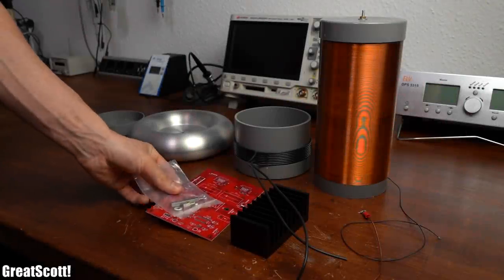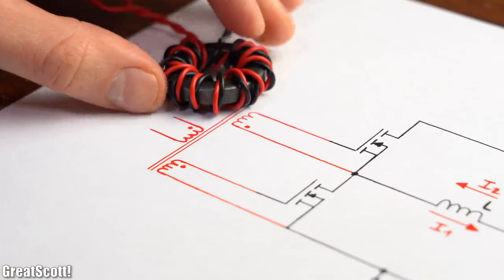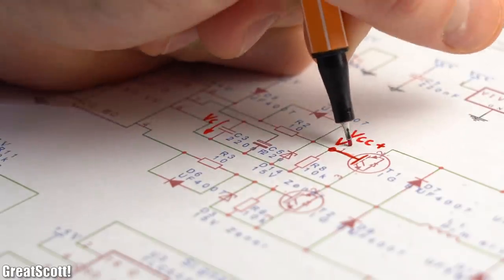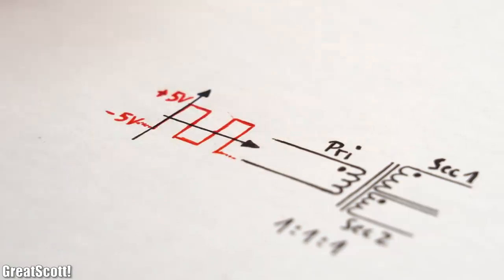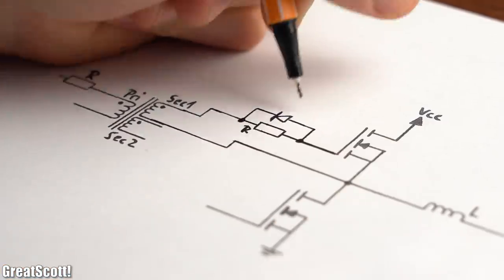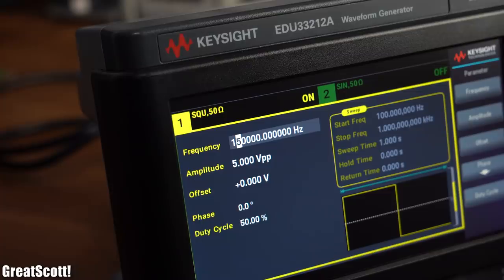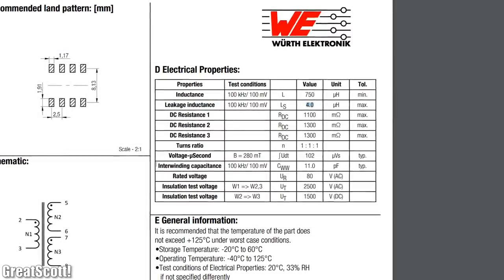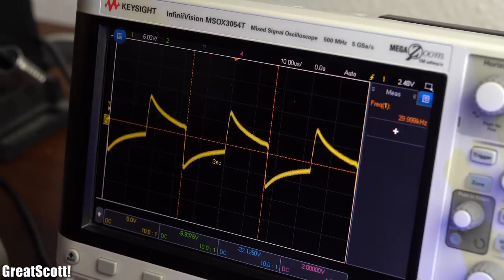Here is why Gate-Drive Transformers are sometimes essential! | MOSFET Driver Part 2 (Potential-free)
Do you want to know more about the Würth Elektronik components? to get an overview of gate drive transformers.

In this video I will conclude the MOSFET Driver video series by having a closer look at Gate-Drive Transformers. As a practical example I will be using a Tesla Coil driver circuit that uses a Gate-Drive Transformer to control its MOSFETs. We will be finding out how the transformer works, how to use it in a circuit, how to create a DIY version and why using a commercial solution often makes more sense. Let's get started!

Thanks to the Würth Elektronik eiSos Group for supporting this video.

2011 Lookalike by Bartlebeats

0:00 Presenting my new Tesla Coil
1:30 Why does it perform better than my old one?
2:42 Intro
3:03 Overview of what a Gate-Drive Transformer does
4:36 How does the practical Transformer work?
6:13 Having a look at the Waveforms
6:48 Complementary components for the Transformer
7:36 Creating a DIY Gate-Drive Transformer
8:03 Testing the DIY version
9:03 The problem with designing a DIY version
10:16 Getting a commercial Gate-Drive Transformer
11:05 Testing the commercial solution
11:30 Verdict